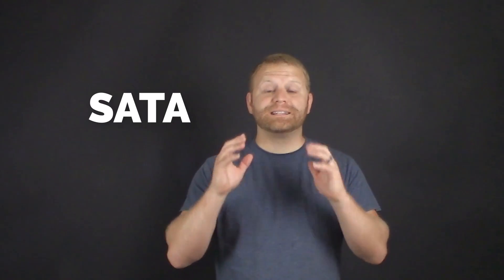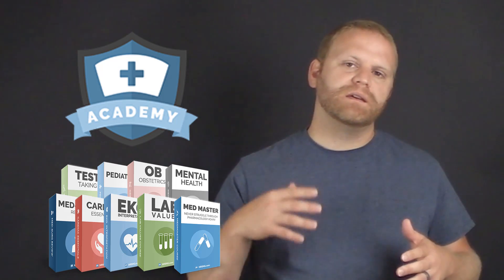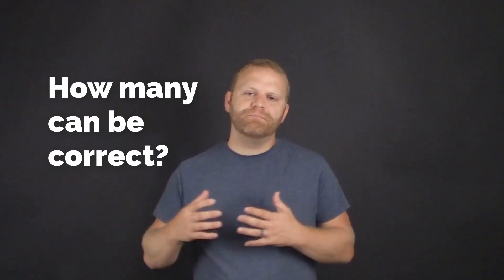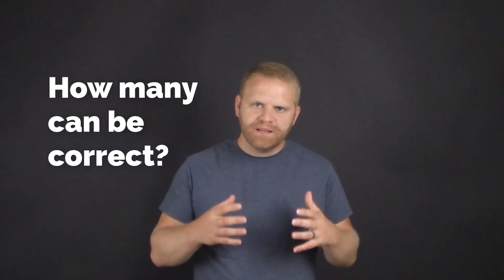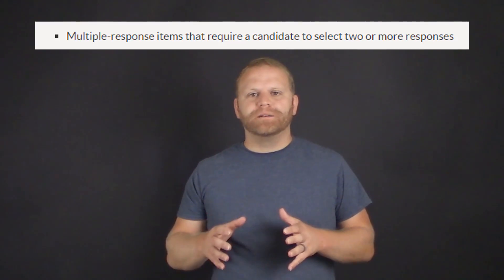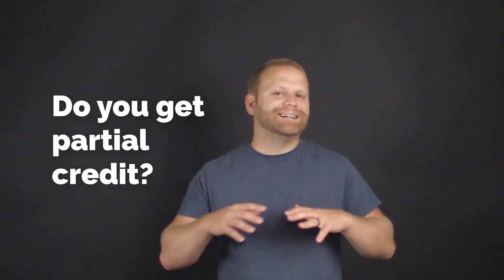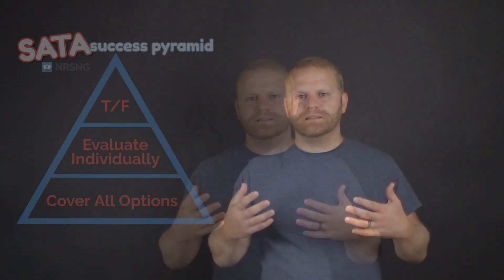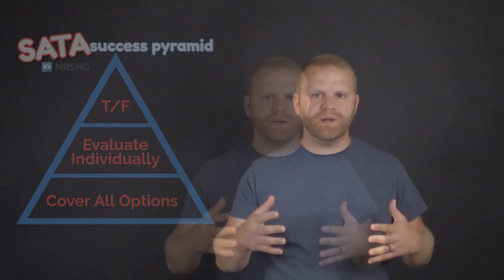How to Answer Any SATA Question (the SATA Success Pyramid)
View Post: NURSING.com/answer-any-sata-question